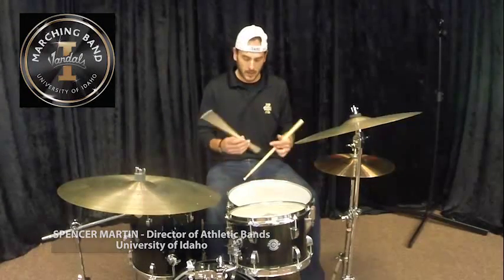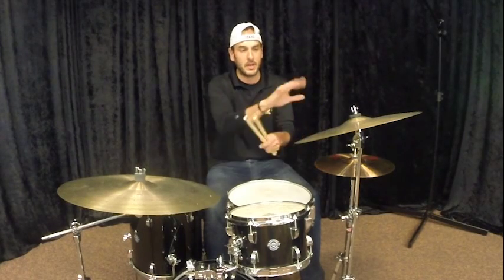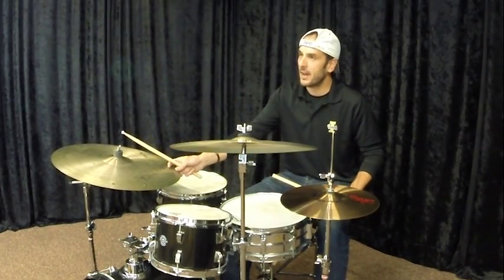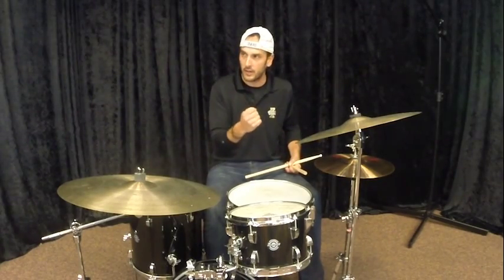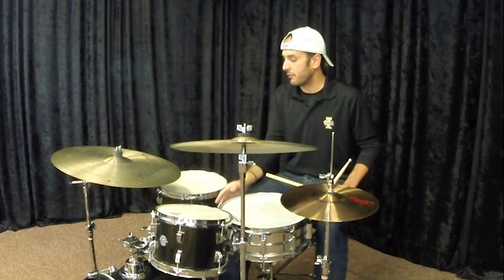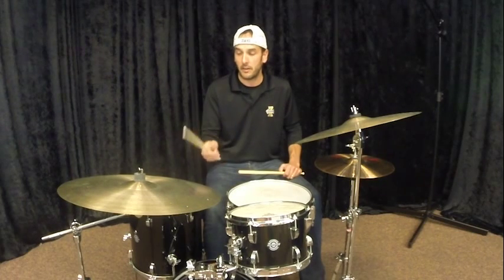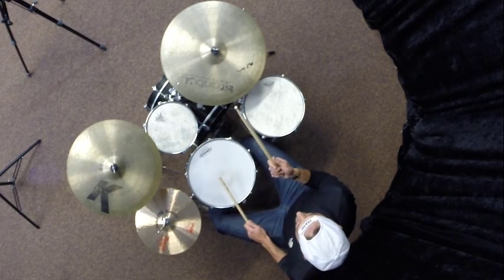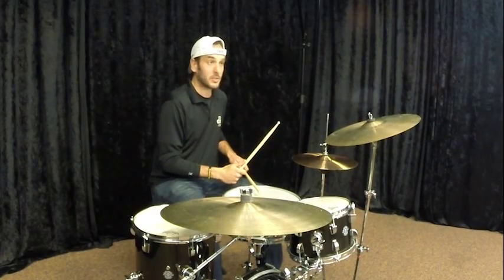Spencer Martin - Drum Set Basics - Jazz vs. Rock - Audible Intelligence Music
Spencer Martin
Director of Athlectic Bands

Spencer Martin is the Director of Athletic Bands at the University of Idaho. Spencer has been head of Percussion Studies at Whitman College in Walla Walla, Washington since 2000 and at Northwest College in Powell, Wyoming since 2010. From 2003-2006, Spencer served as the Visiting Director of Athletic Bands at U-Idaho.

The Vandal Marching Band and Drumline is now endorsed by Vater Percussion!